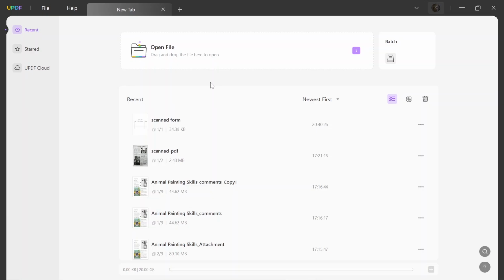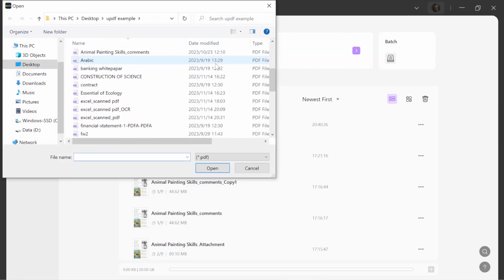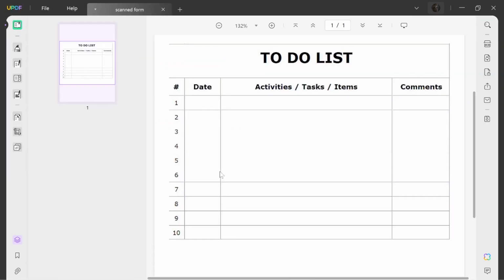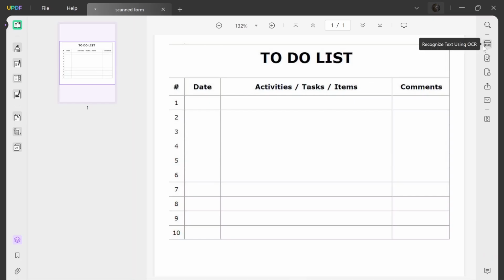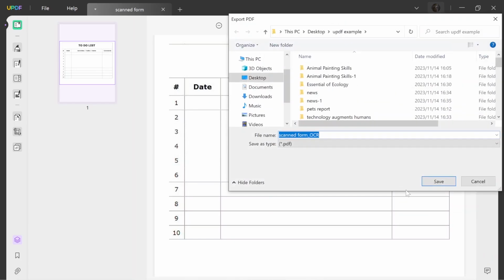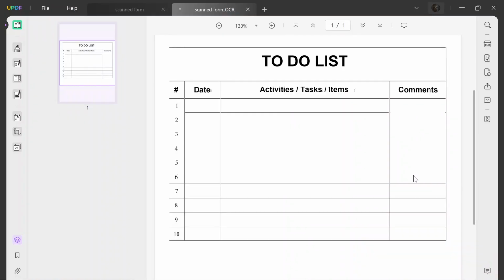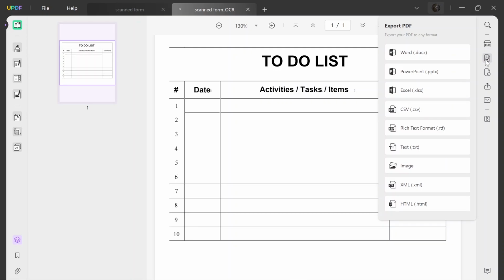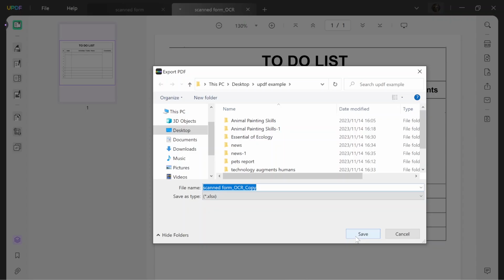How to Convert Scanned PDF to Excel on Windows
Scanned PDFs contain static images of text or some data that is not editable. At some points, you might be required to extract the data from these images and use it to make graphs or charts. Commonly, Excel is used to access these types of documents and fulfill the needs we just discussed. If you have found this video searching for how to convert scanned PDF to Excel on Windows, then you are at the right place.